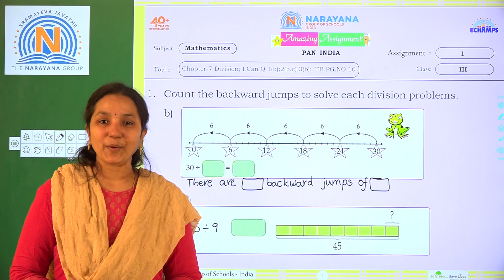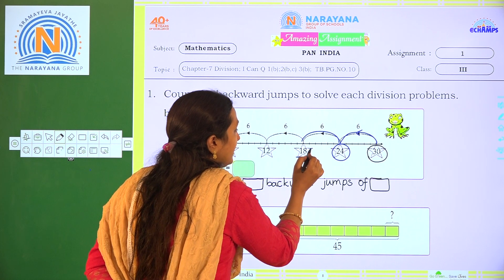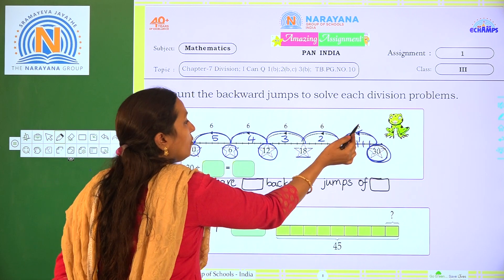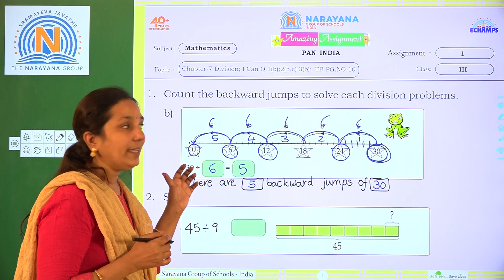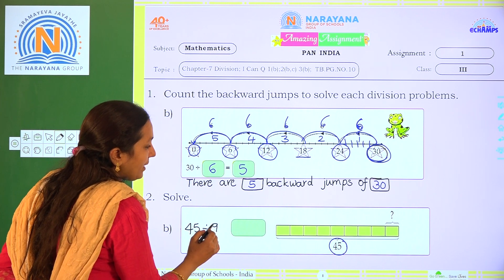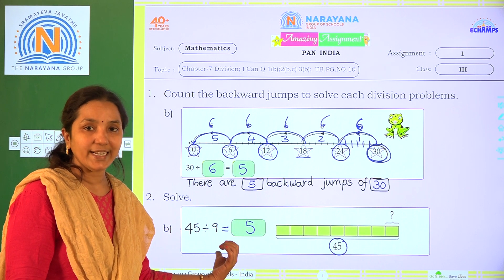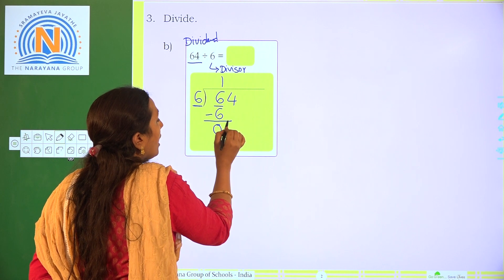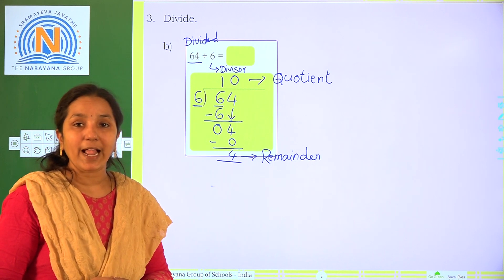18TH DEC DEL, TN CLASS III MATHS AMAZING ASSIGNMENT KEY